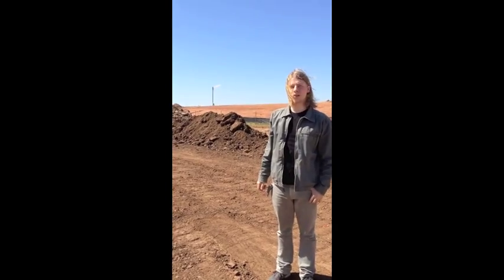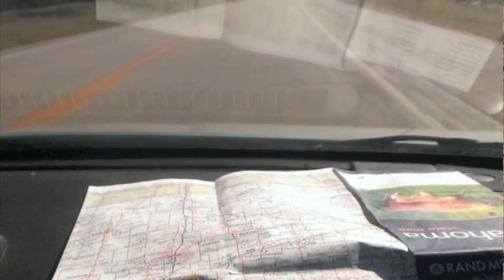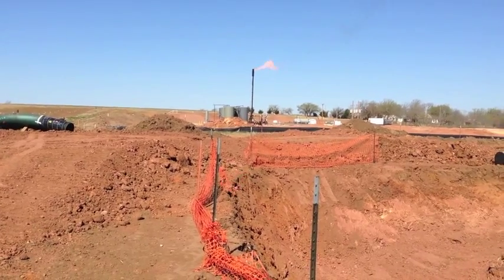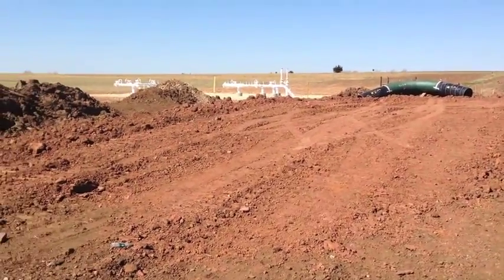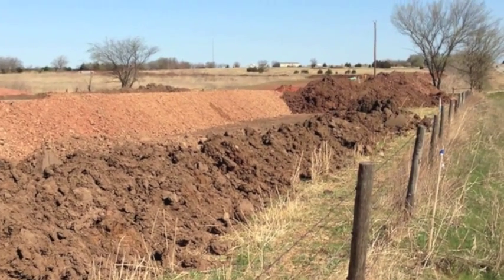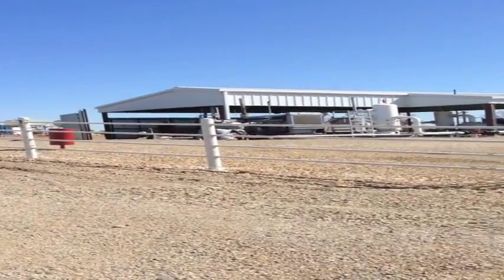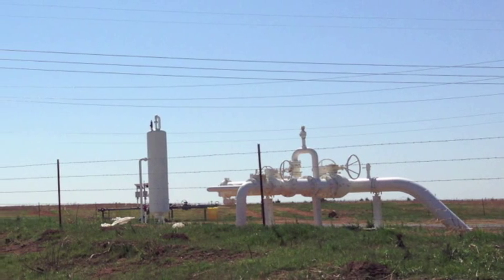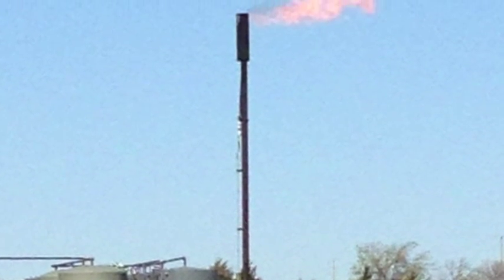What's That Sound: An Exploration of Fracking in Oklahoma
This video follows two adventurers on their quest to learn more about Fracking in Oklahoma. Hydraulic Fracturing for natural gas has dramatically increased in recent years, but very little is actually known about the process. Is Fracking bad for the environment? What kind of chemicals are put into the earth? Is there a direct correlation between Fracking and Oklahoma's increased earthquake activity? These are the questions we are trying to answer, and while we can't promise the all the facts, we will try and uncover some hard hitting truths.